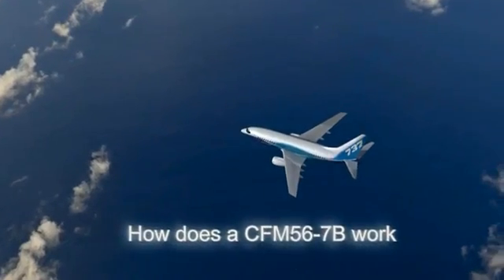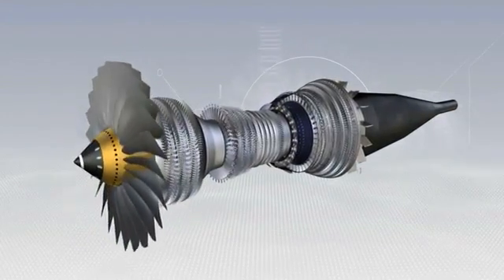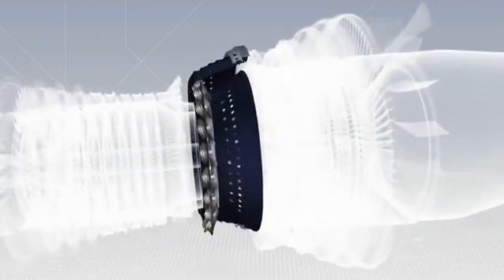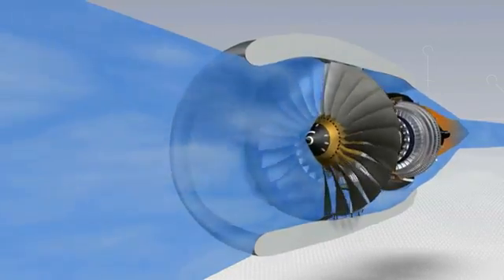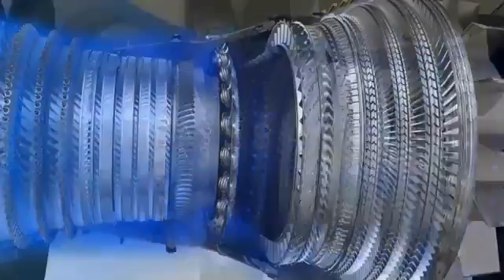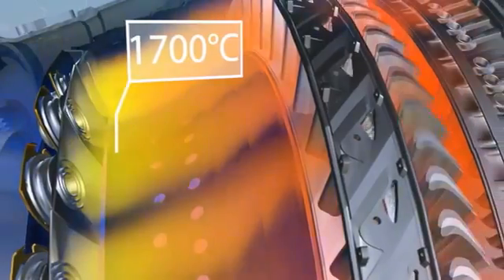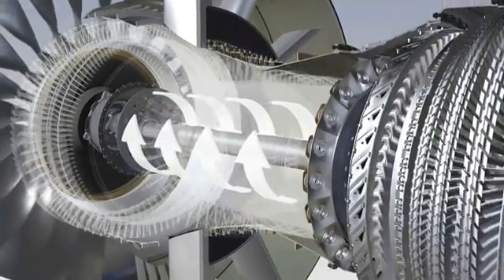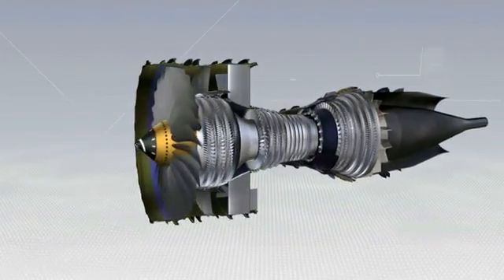How does a Turbo Fan Engine CFM56 7 Work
video ini memberikan gambaran bagaimana mesin pesawat bekerja, khususnya mesin produksi CFM 56-7, yang banyak dikenal sebagai mesin jet, tapi terminologi yang paling pas sebenarnya adalah tubofan engine atau mesin turbin.